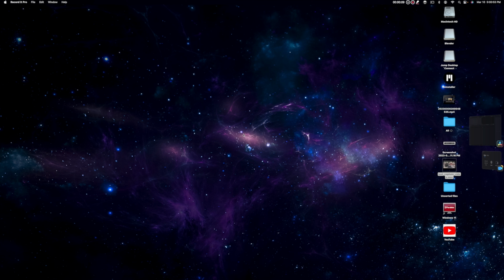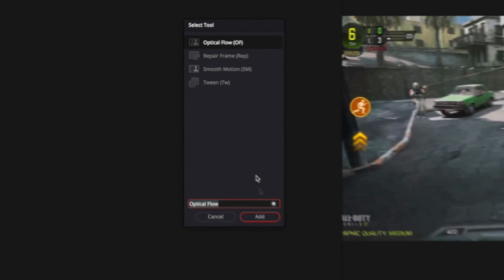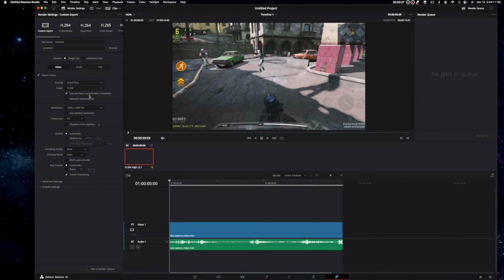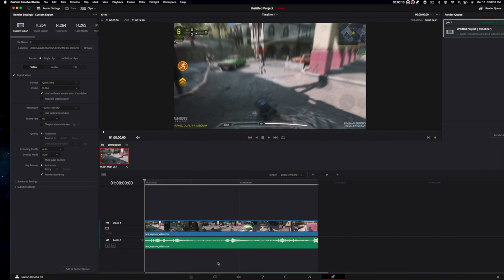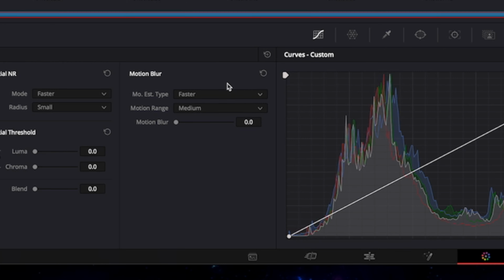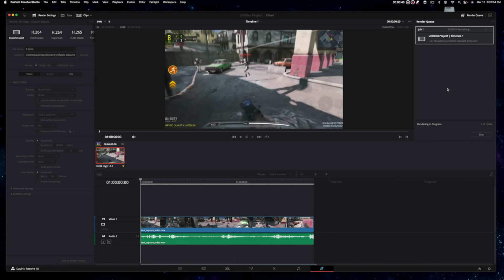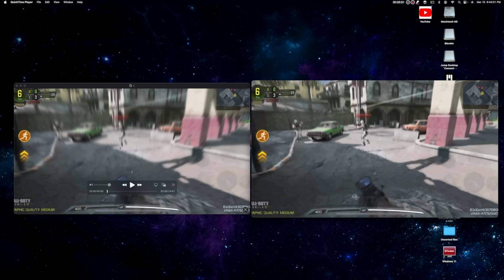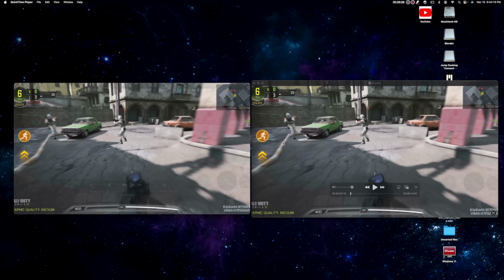How to get MOTION BLUR in DAVINCI RESOLVE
Timestamps:
0:00 - Showcase (intro)
0:14 - intro
0:22 - Tutorial (Davinci Resolve)
3:27 - Showcase (file: E)
3:42 - Tutorial (Davinci Resolve Studio)
6:46 - Showcase (file: E pro)
7:00 -  Explemation of video
7:20 - Showcase/Comparison (files: E and E pro)
7:34 - Frame by Frame Comparison
10:49 - Outro

My discord will be the animated anime character.

Thanks to all of you for the support.